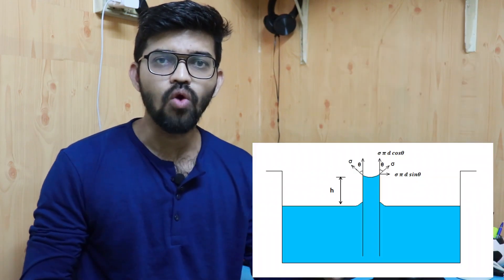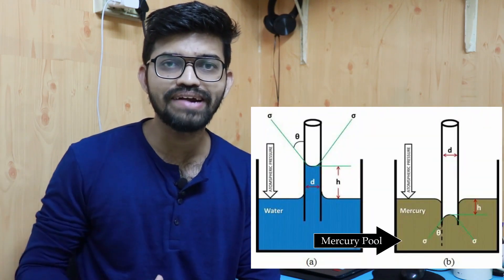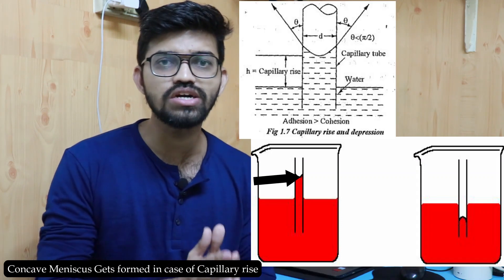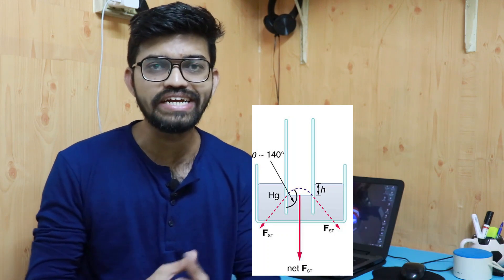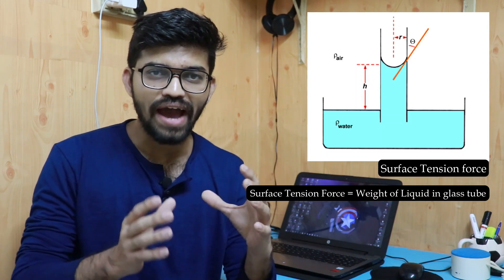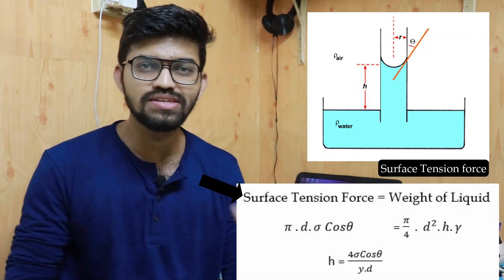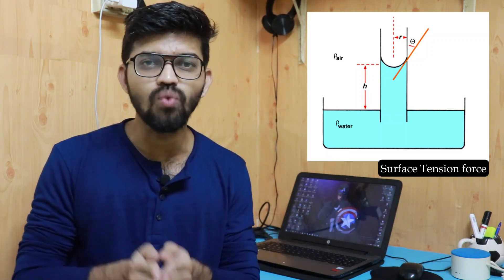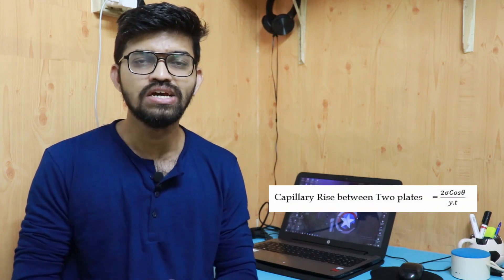What is Capillary Action, Capillary Rise/ Fall & Its Deviation.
In this video we will learn Capillary Action & Capillary Rise / Capillary Fall & Its Deviation.